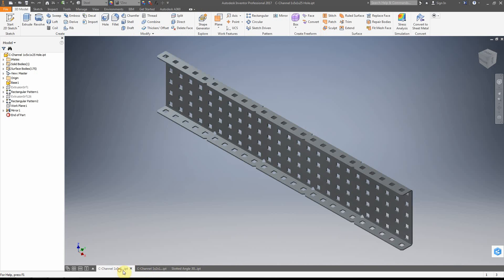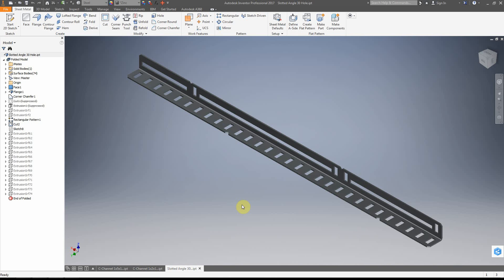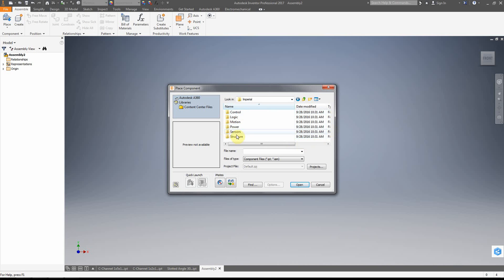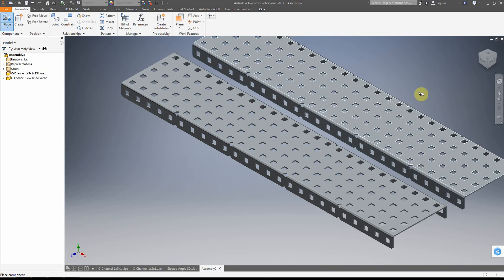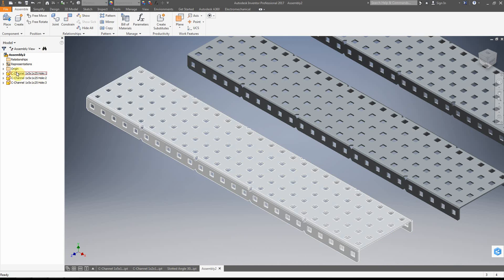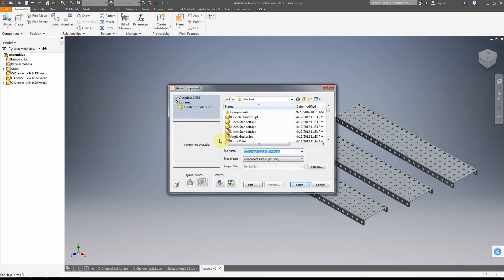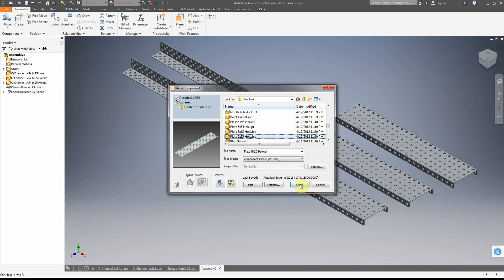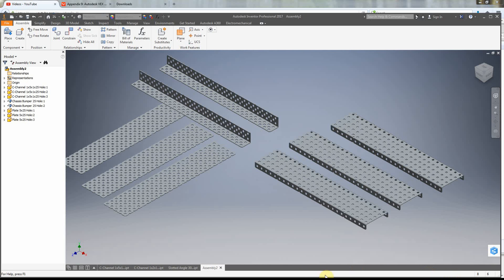Autodesk Inventor 2017 :15: Place Parts into an Assembly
How to place ipt part files into an assembly in Autodesk Inventor 2017